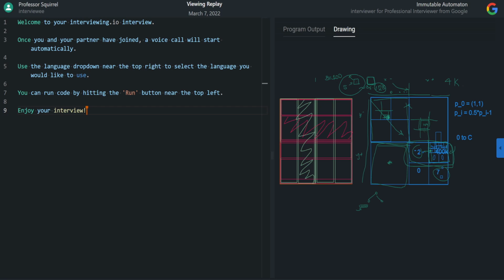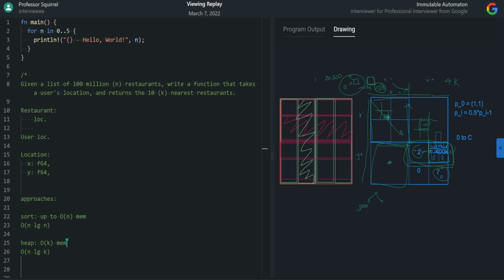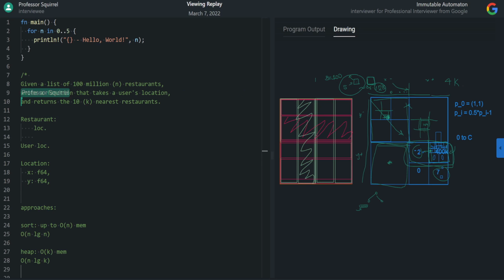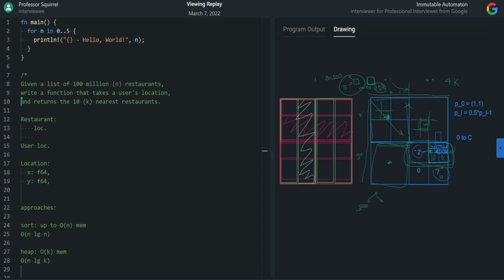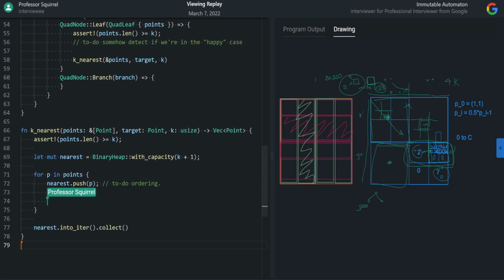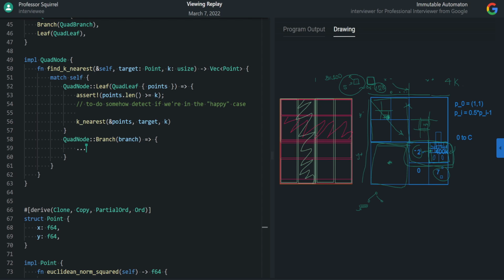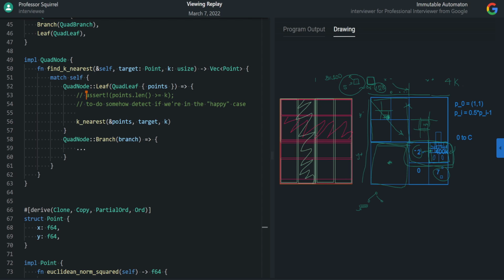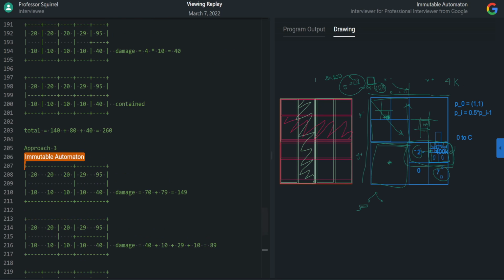K Nearest Restaurants (Mock Interview)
Watch someone try to solve the K Nearest Restaurants interview problem in Rust with a Google engineer.

Check out feedback from the Google interviewer and the full transcript

TIMESTAMPS
00:00 Intro
01:40 Question 1 K Nearest Restaurants
56:00 Bonus Question - Roach Containment